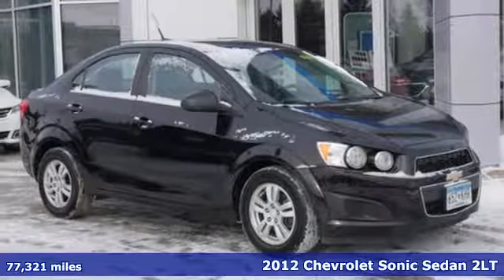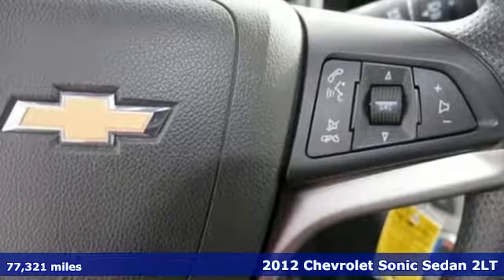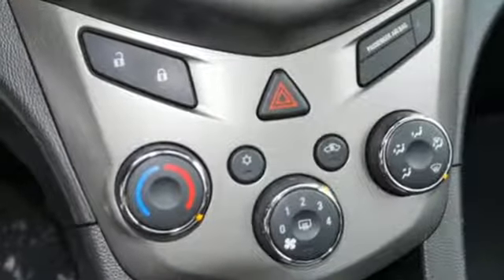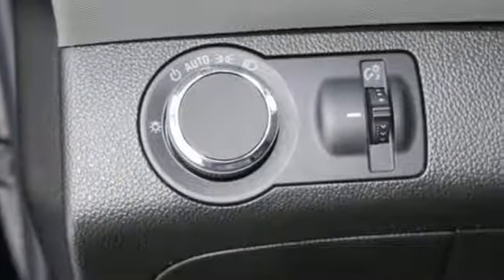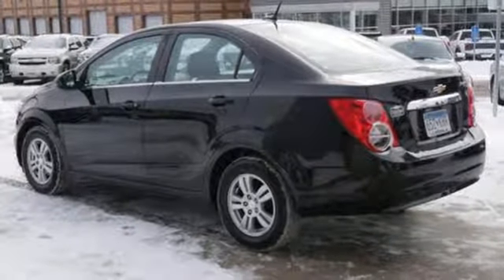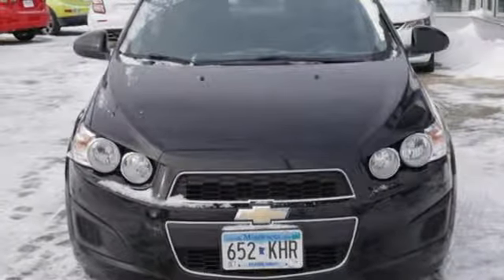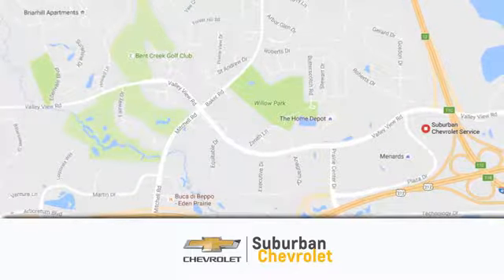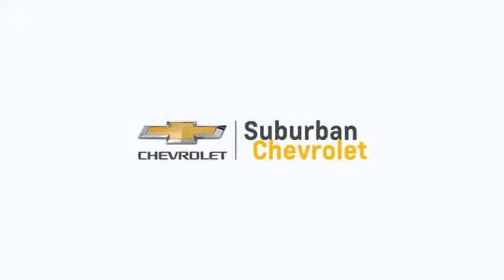Used 2012 Chevrolet Sonic Eden Prairie MN St Paul Minneapolis, MN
Year: 2012
Make: Chevrolet
Model: Sonic
Trim: 4dr Sdn LT 2LT
Engine: 110 L 4 Cyl. Cyl.
Transmission: 6-Speed A/T
Color: Black
Interior: Jet Black/Dark Titanium
Mileage: 77321
Stock #: 191545B
VIN: 1G1JC5SHXC4207772
EPA 35 MPG Hwy/25 MPG City! Very Nice. LT trim Black exterior and Jet Black/Dark Titanium interior. CD Player Onboard Communications System iPod/MP3 Input Alloy Wheels Satellite Radio. CLICK NOW! KEY FEATURES INCLUDE: Satellite Radio iPod/MP3 Input CD Player Onboard Communications System Aluminum Wheels. MP3 Player Keyless Entry Child Safety Locks Electronic Stability Control Heated Mirrors. Chevrolet LT with Black exterior and Jet Black/Dark Titanium interior features a 4 Cylinder Engine with 138 HP at 6300 RPM*. EXPERTS ARE SAYING: The 2012 Chevrolet Sonic could be an intriguing choice for a small economy car thanks to edgy styling impressive power and roomy interior. -Edmunds.com. Great Gas Mileage: 35 MPG Hwy. OUR OFFERINGS: Why Buy From Us: We offer a relaxed no pressure fully transparent experience. Want to see a CARFAX? No problem! Want to see the 144 pt. inspection results? No problem! Want to see the repairs completed? No problem! You'll know what we know. Pricing analysis performed on 1/24/2019. Horsepower calculations based on trim engine configuration. Fuel economy calculations based on original manufacturer data for trim engine configuration. Please confirm the accuracy of the included equipment by calling us prior to purchase.

Address:
494 & Highway 5